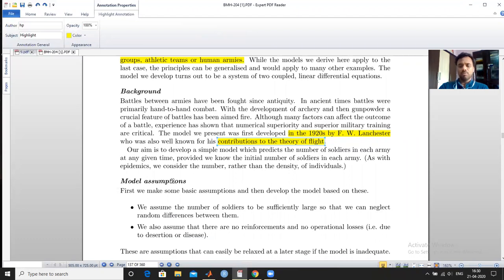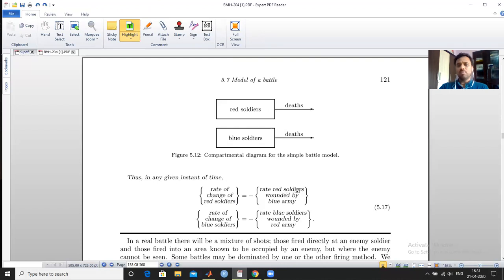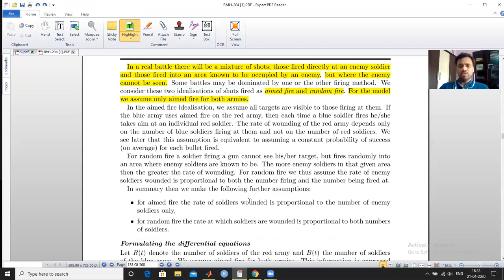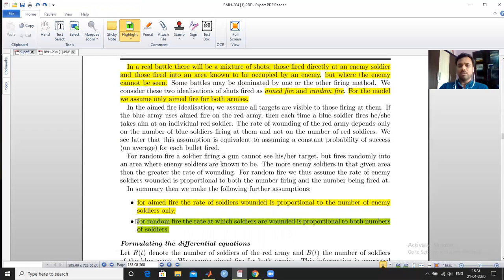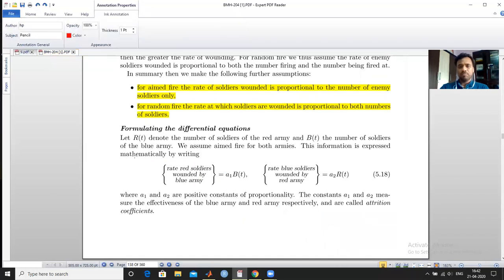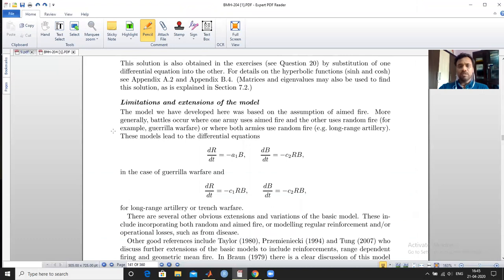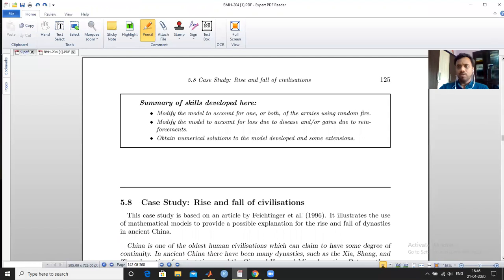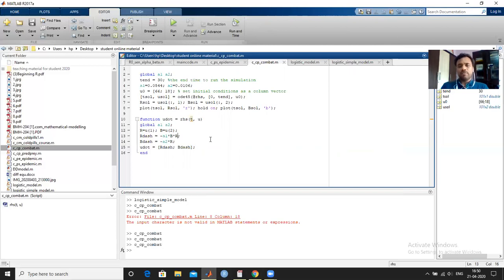Lecture-10 (BMH-204) Battle model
Battle model between two groups